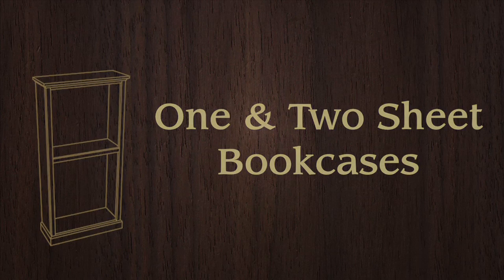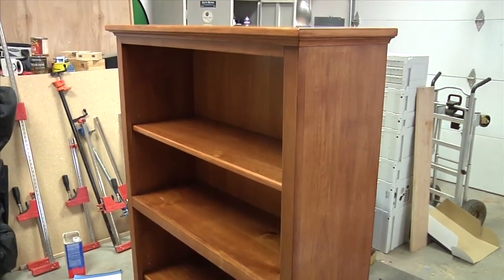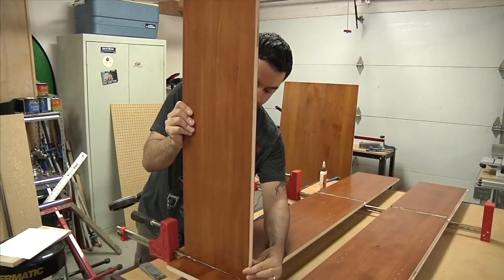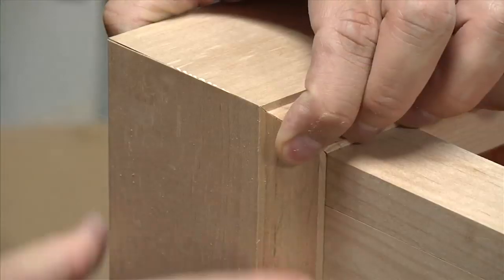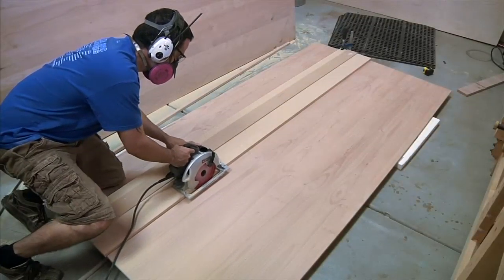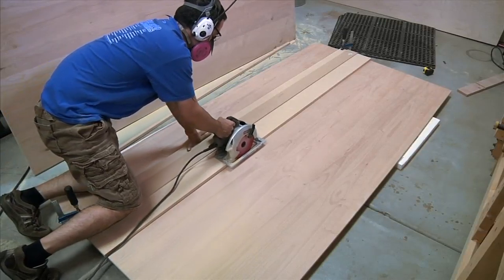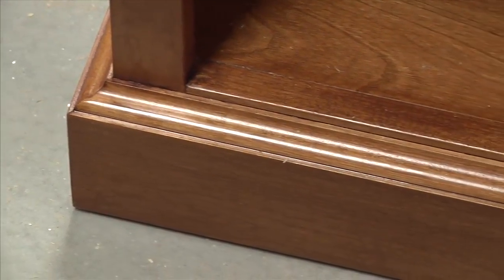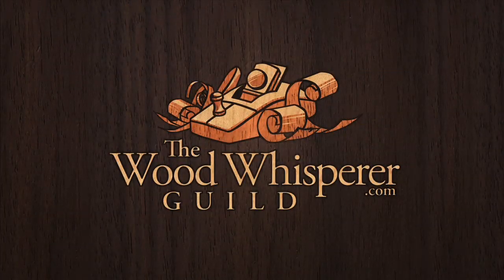Basic Bookcase Promo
Just a little promotional video showing our latest build from the Wood Whisperer Guild. Build a beautiful bookcase with a very limited complement of tools.